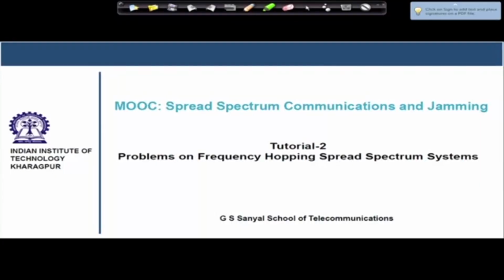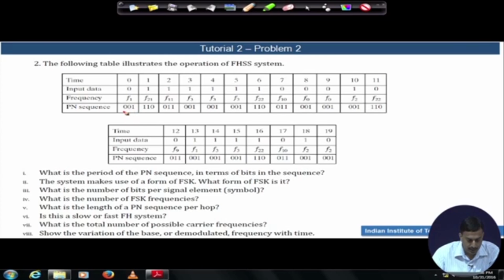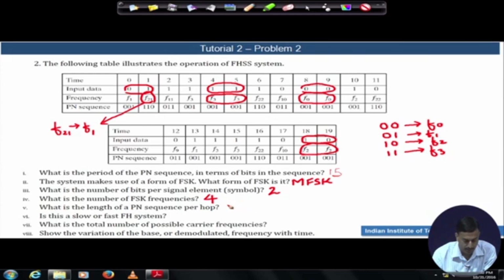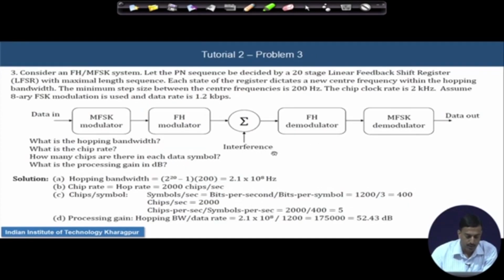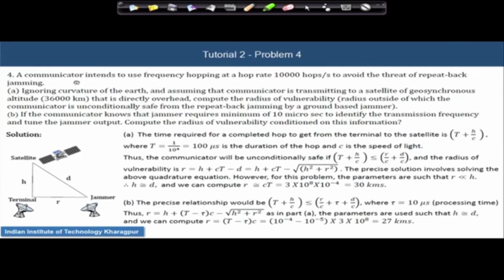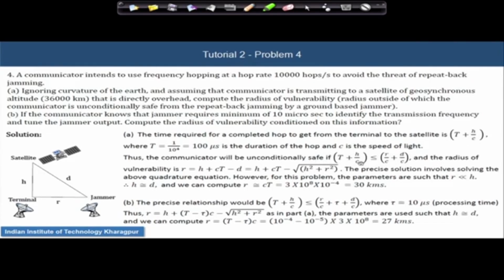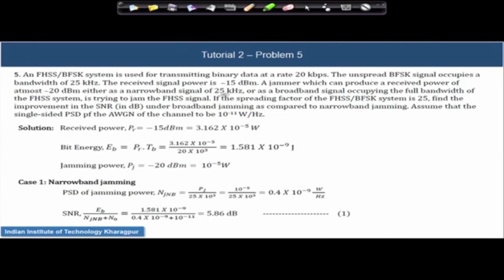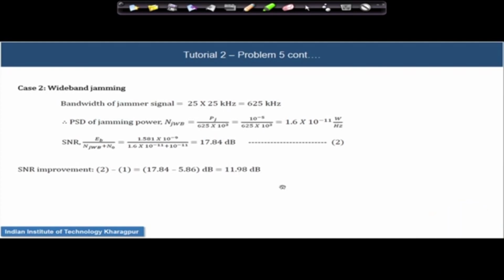Tutorial-2 ch19 swayamprabha